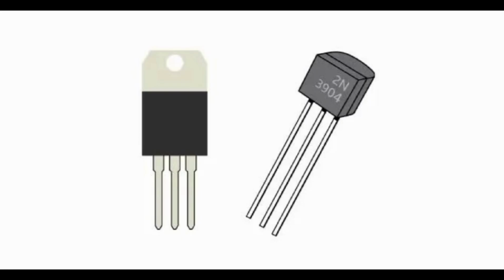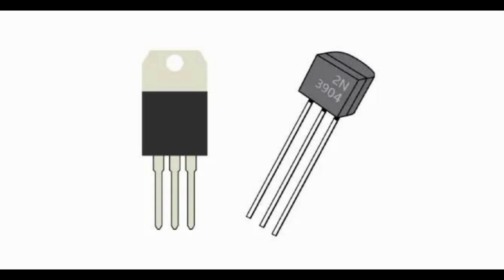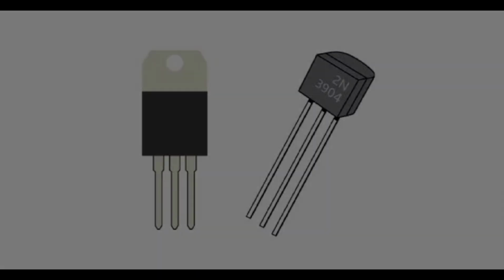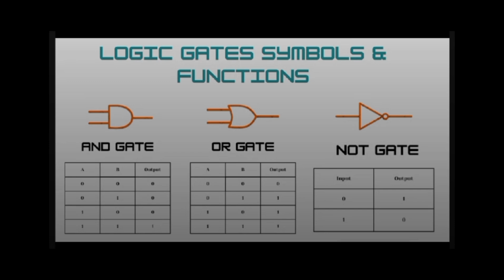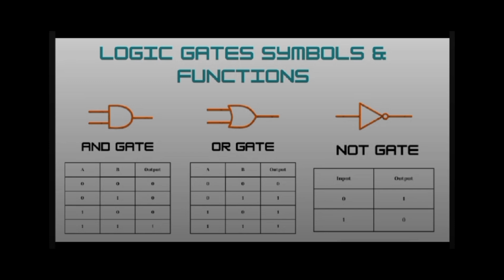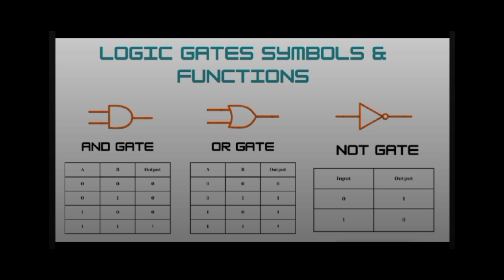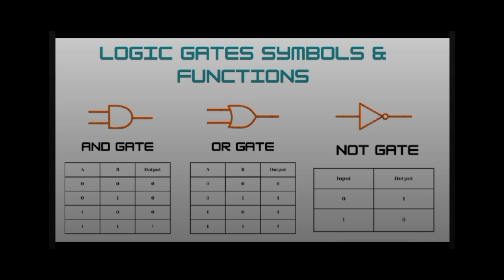Sets and Logic (Logic in Computers)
Name : Muh Luthfi Syukron Malik
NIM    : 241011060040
Class  : information Systems - B

Sets and logic course